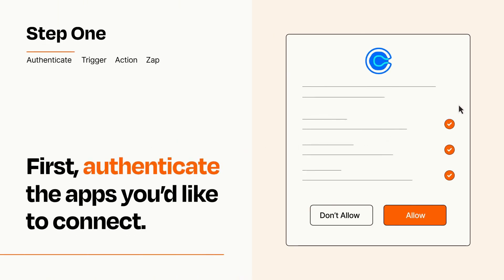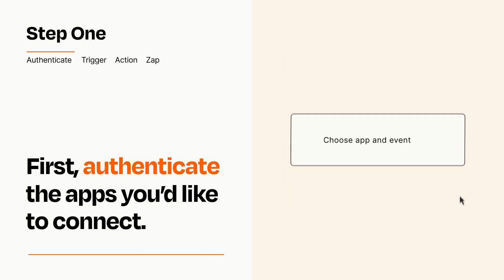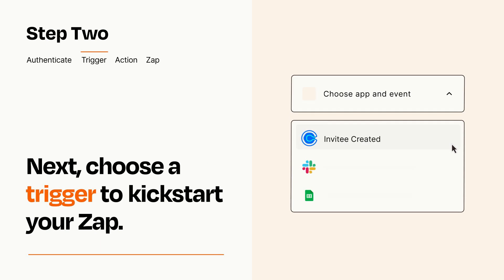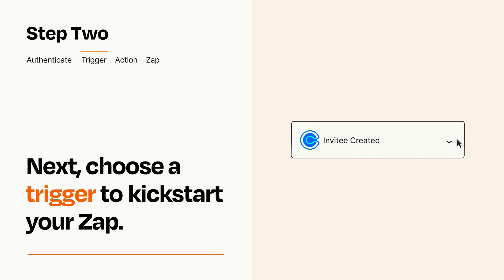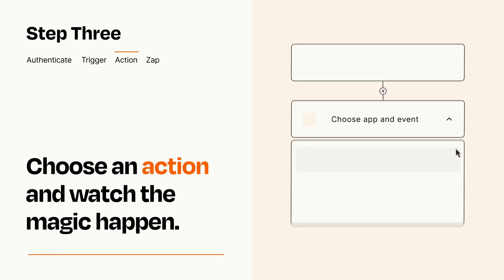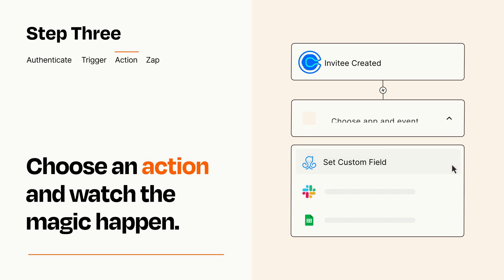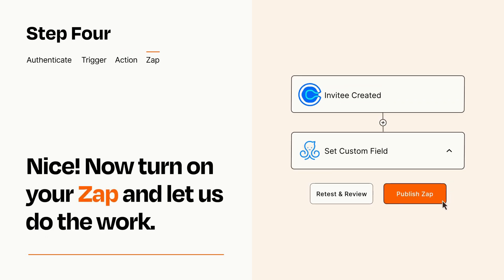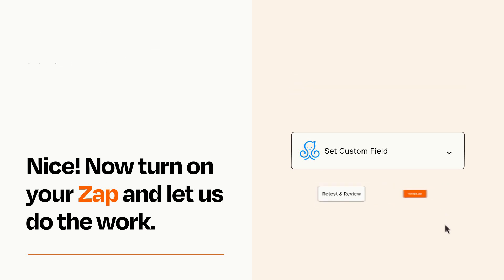How to connect Calendly to ManyChat - Easy Integration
So you want to connect Calendly to ManyChat? You can do it with Zapier!